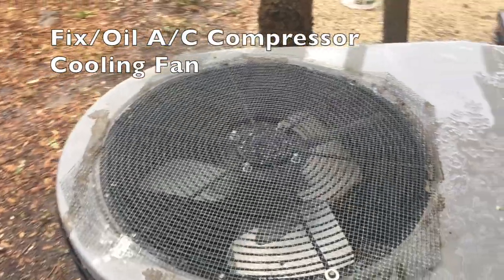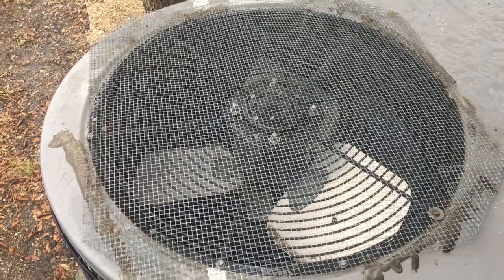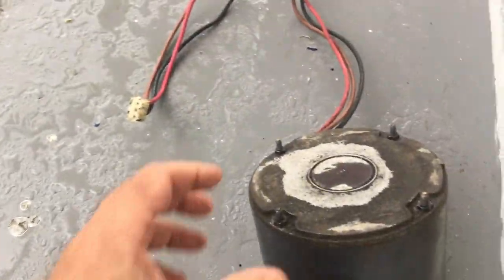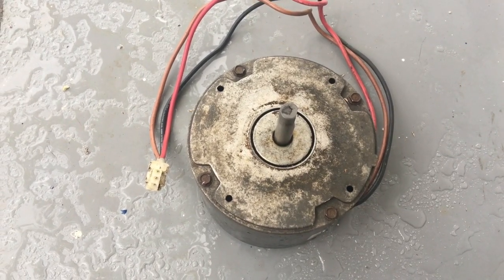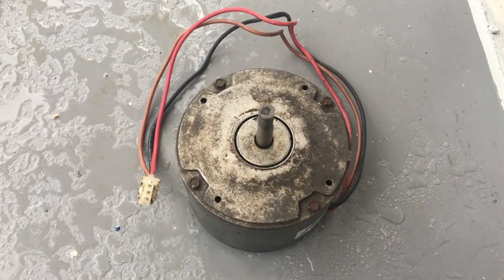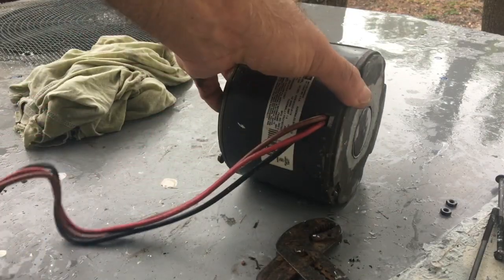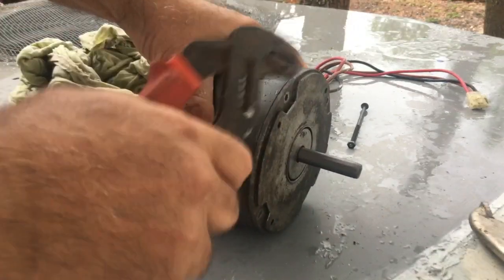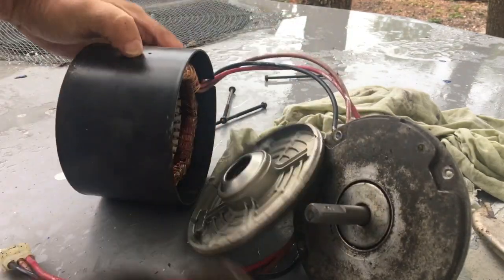Oiling air conditioner motor with no oiling ports! ICP, Heil, etc.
Not Drone related, but here is the way to fix a sealed motor for a typical ICP, HEIL and many other brands of Air Conditioner coil cooilin fans.
OEM ICP Heil Tempstar Emerson 1/3 HP 230 Condenser Fan Motor 1085926 HQ1085926EM
A more detailed look if you need to replace a blower fan (inside a furnace, etc.) is at:

Here is the new replacement motor for this particular setup:

Arcoaire
Comfortmaker
Day & Night
Grand Aire
Heil
ICP Commercial
KeepRite
Lincoln
Tempstar